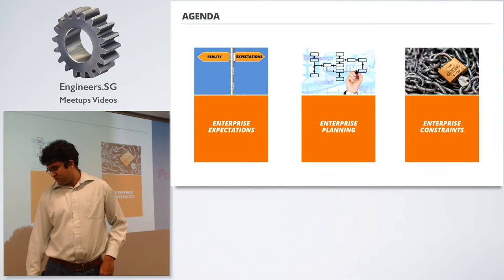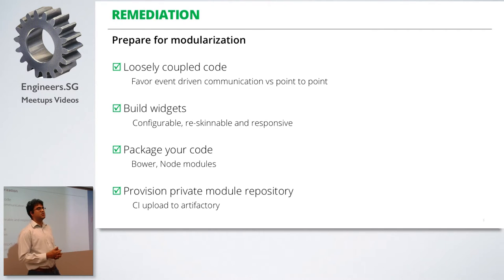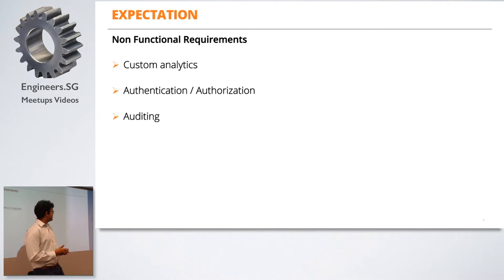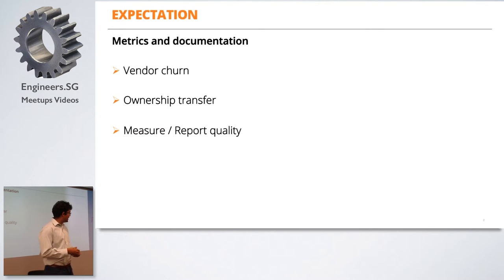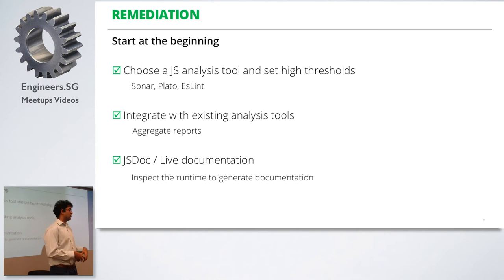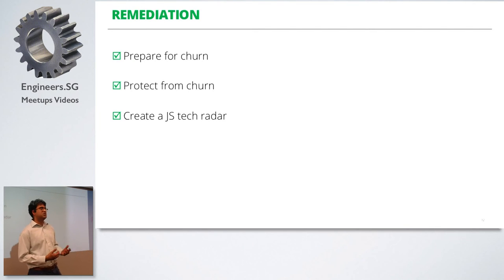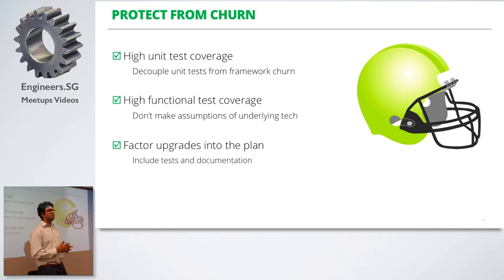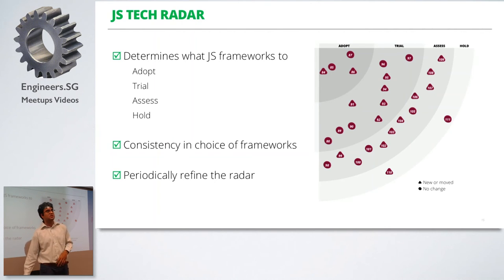JavaScript in the Enterprise - Talk.JS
Speaker: Ashwin Vombatkere